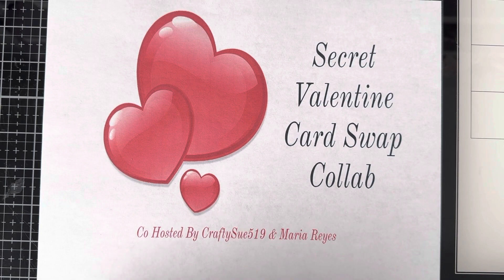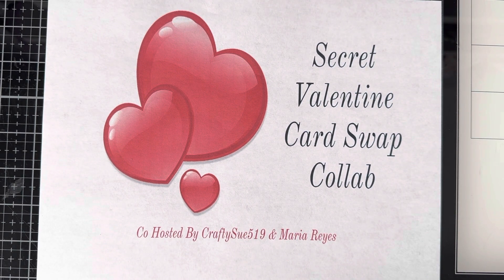SECRET VALENTINE CARD SWAP COLLAB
Please email either Maria or I at the email below if interested, with your address,  in becoming one of our collaborators! Must be willing to handmake one card by February 6th and show it in a video that day!! Email will follow once you are in our collab with all info and dates about it. Hoping you join us!!!